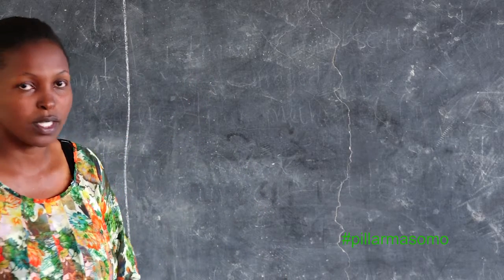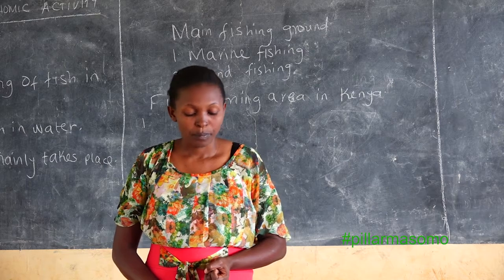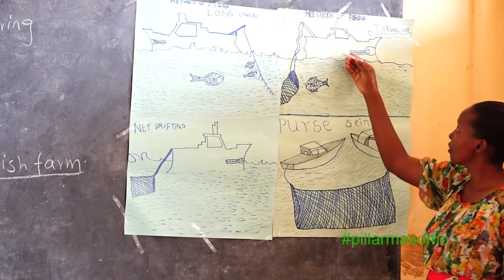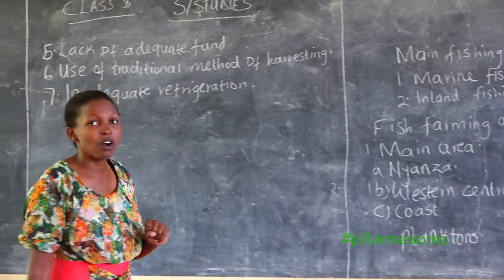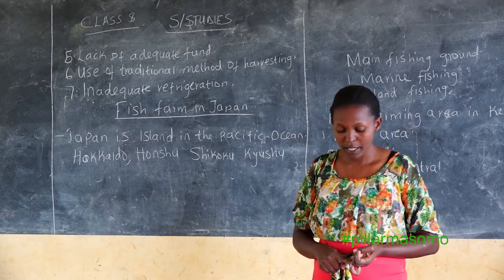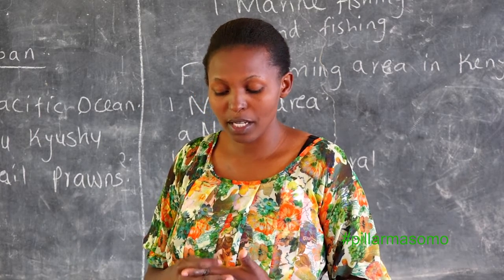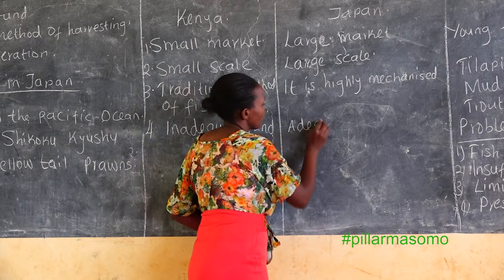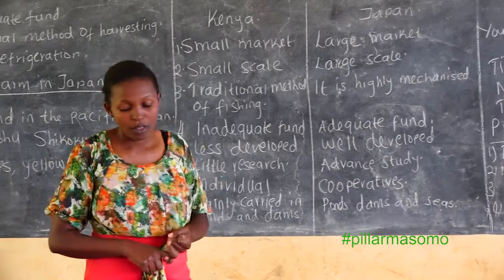PILLAR MASOMO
SOCIAL STUDIES